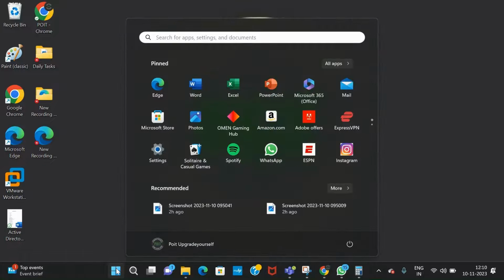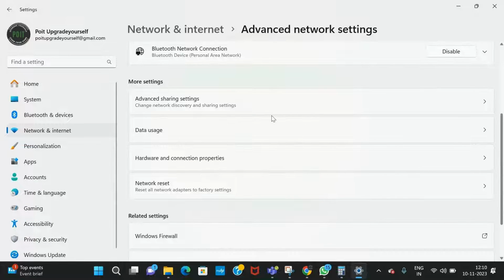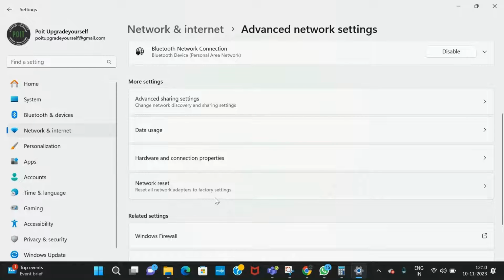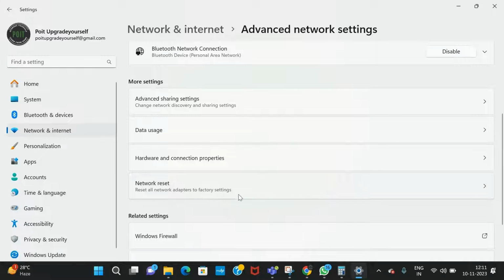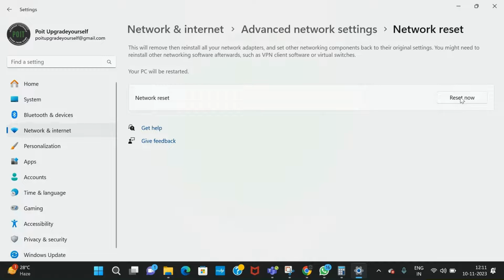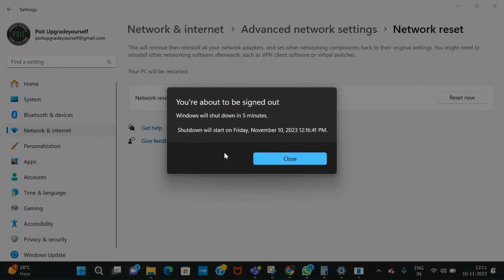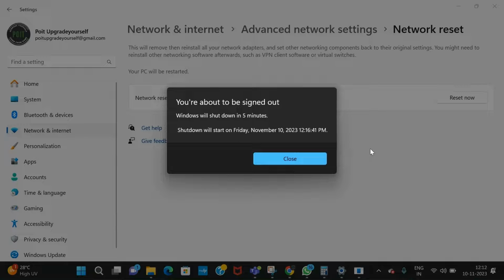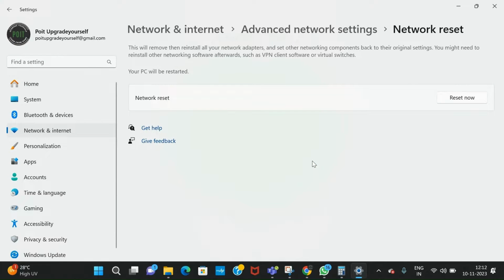Step by step simple video on reset Network settings in windows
After your PC restarts, any network adapters are reinstalled, and the settings for them are set to the defaults.

Select Start  - Settings  Network & internet -Advanced network settings -Network reset. Open Network & Internet Status settings.
On the Network reset screen, select Reset now - Yes to confirm.

Then Windows will give you 5 minutes to close all documents and programs before it automatically restart. You can do the restart yourself to save time.